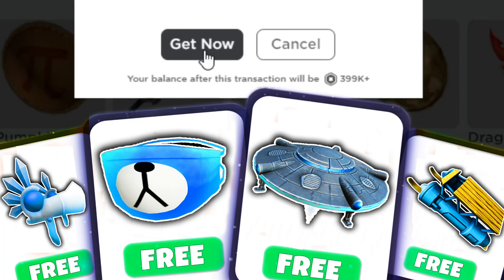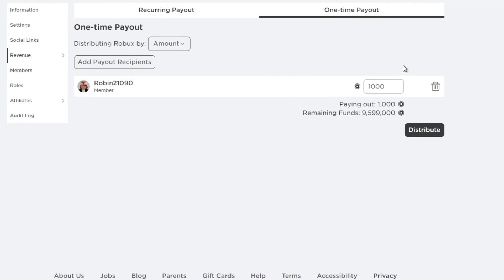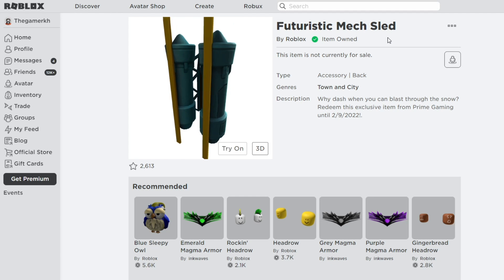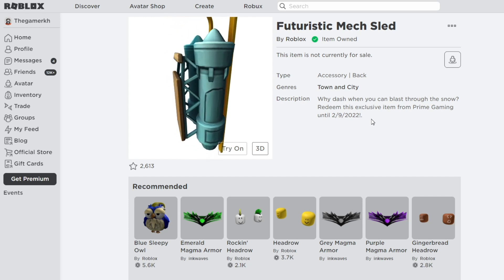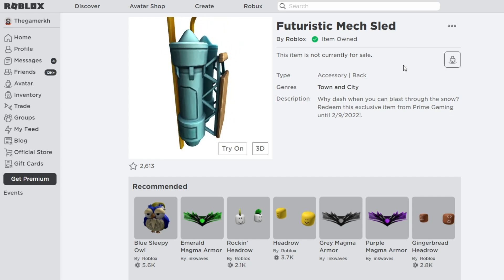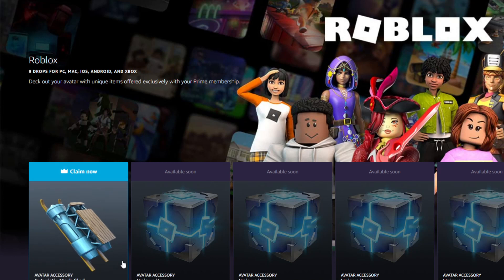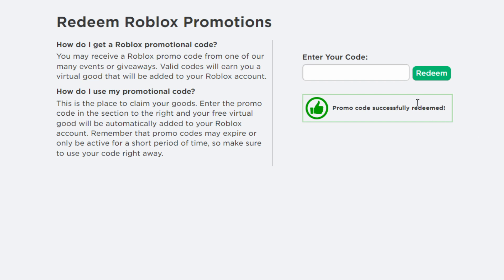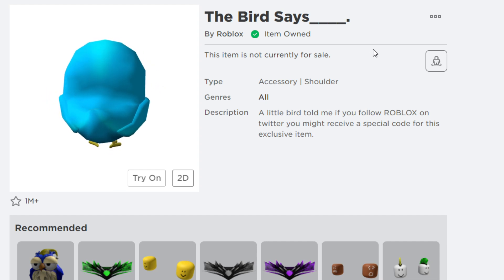*5 NEW* ROBLOX PROMO CODES 2022 All Free ROBUX Items in JANUARY + EVENT | All Free Items on Roblox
2022 *5 NEW* ROBLOX PROMO CODES All Free ROBUX Items in JANUARY + EVENT | All Free Items on Roblox

►Roblox Promo Codes: ROBLOXEDU2021, SPIDERCOLA, TWEETROBLOX, SMYTHSCAT2021, AMAZONFRIEND2021, ROBLOXEDU2021, TARGETMINTHAT2021, MERCADOLIBREFEDORA2021, ROSSMANNCROWN2021 and BRAND NEW.
All free Roblox Promo codes, event items, roblox events and Other items!

Game : ROBLOX

This video took inspiration from, SharkBlox, FreyBlox, Premiumsalad, DeeterPlays, Conor3D, UnLeque Gaming, SeerRblx, AlphaBolt NATION, AlphaBolt, GrayPhiny, venTeesi, Light Slayer, Banana Freak, iQeeDS, MEI PHƯƠNG, HelloItsVG,

⇢ Tags ⇠
roblox promo codes
roblox
roblox codes
roblox promocodes
promo codes
grayphiny roblox
grayphiny
promocodes
roblox working promo codes
roblox grayphiny
roblox promo codes january 2022
roblox promo code 2022
promo code roblox 2022
roblox promo codes 2021 december
codes
roblox free items 2022
promo
free roblox items 2022
event
2022 promo codes roblox
roblox free items promo codes
items
free
2021 roblox promo codes
2021
roblox code
free robux
new
roblox jnauary 2022 promo codes
promocodes de roblox 2022
promocodes roblox 2022
sharkblox
roblox redeem code 2022
roblox december 2021 promo codes
june 2021
roblox black friday
valkyrie
june
promocodes gratis
todos los promocodes de roblox gratis 2022
roblox promo codes may
roblox new promo codes december
may 2021
roblox promo codes december
the gamer kh
freyblox
freyblox promo codes
november 2021 roblox promo code
roblox events 2021
roblox free accessories 2021
roblox promo code november
november 2021 roblox code
accessory
november roblox promo code
accessories
new december roblox promo codes 2021
december 2021 promo codes
roblox promo codes september working
december
roblox promo codes march working
october roblox promo codes
roblox promo codes promo codes
not expired roblox promo codes 2021
promocodes enero 2022
promo codes enero
promo codes enero 2022
promocodes de roblox 2022 enero
promocodes roblox 2022 enero
promocodes enero
april promo codes
roblox promo codes 2020 not expired
roblox promocodes enero
promocodes de eneroroblox 2022
roblox active promo code
promocodes enero 2022
november 2021 promo codes
new november roblox promo codes 2021
roblox free items games 2021
promo codes in roblox november 2021
promocodes roblox 2021 noviembre
promocodes noviembre
promo codes in roblox
roblox promo code enero
new roblox promo codes
all promo codes for roblox 2021
code roblox 2021
roblox black friday sale 2021
promo codes noviembre 2021
promocodes de noviembre roblox 2021
eventos roblox
roblox eventos
roblox evento
evento roblox
roblox promocodes 2022
promocode enero 2022